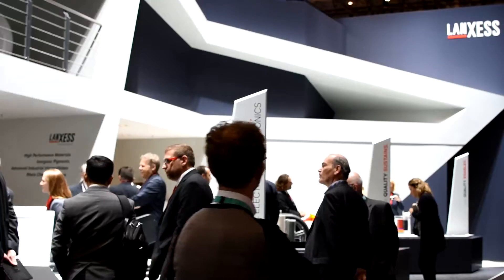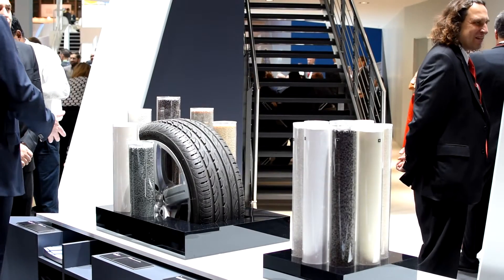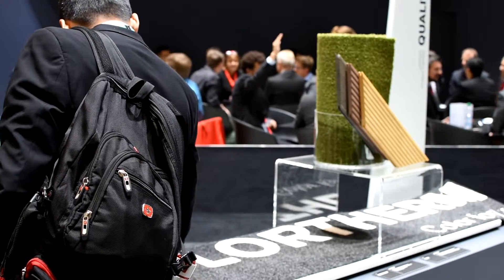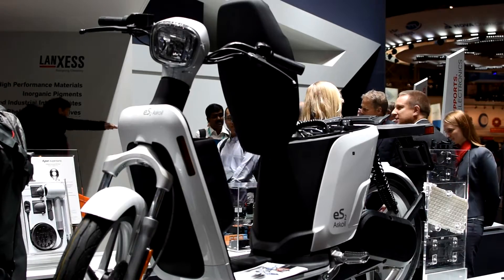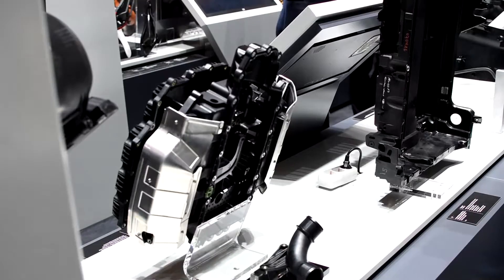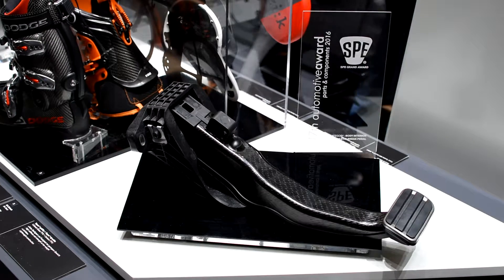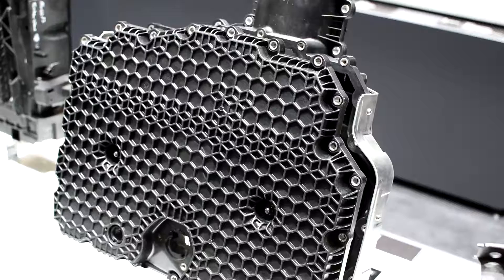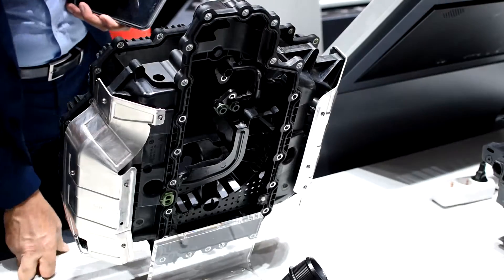K 2016: Nowe materiały Lanxess dla motoryzacji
Podczas targów K 2016 firma Lanxess zaprezentowała udane przykłady zastępowania metalu tworzywami sztucznymi w sektorze motoryzacyjnym.